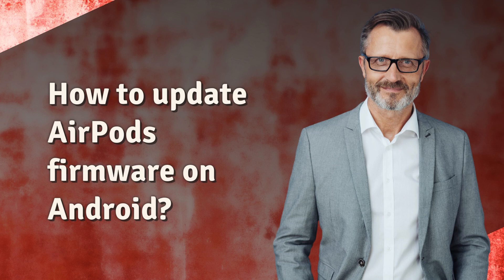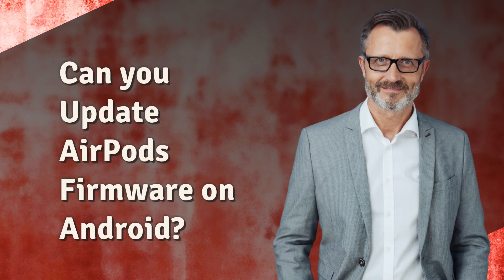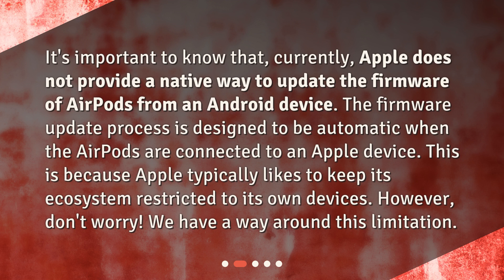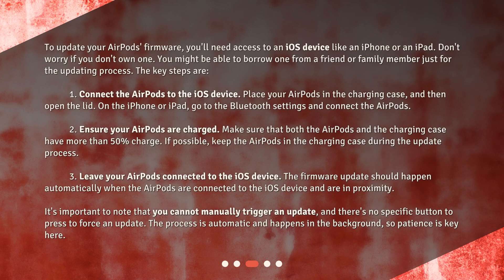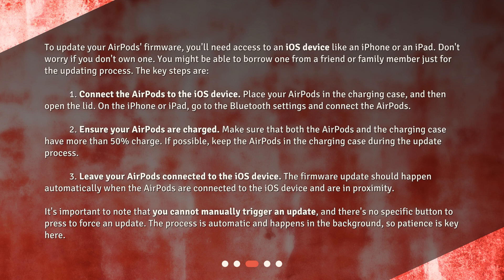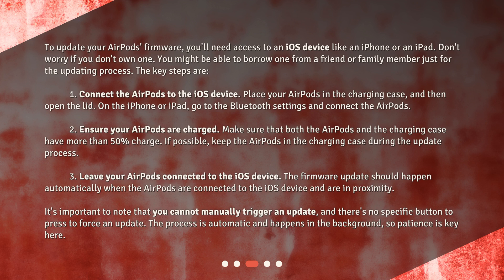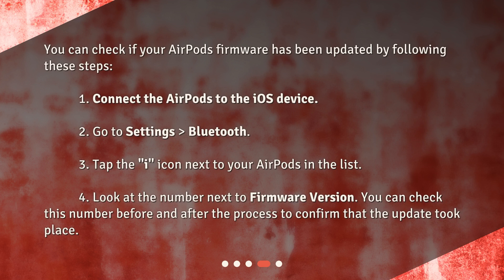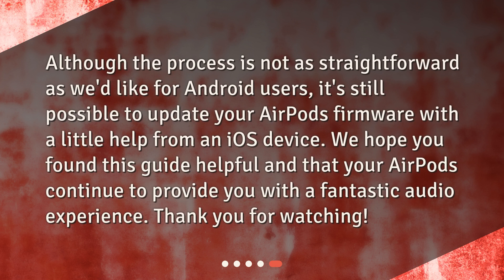How to update AirPods firmware on Android?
Updating AirPods Firmware on an Android Device • Learn how to update your AirPods firmware on an Android device with this informative video guide. Discover a workaround to Apple's restriction and ensure your AirPods are up to date. Follow the step-by-step instructions using an iOS device to connect and update your AirPods effortlessly. Don't miss out on this essential information!

00:00 • How to update AirPods firmware on Android?
00:23 • Can you Update AirPods Firmware on Android?
00:53 • So, How Do I Update My AirPods Firmware?
02:04 • How Do I Confirm the Firmware Update?